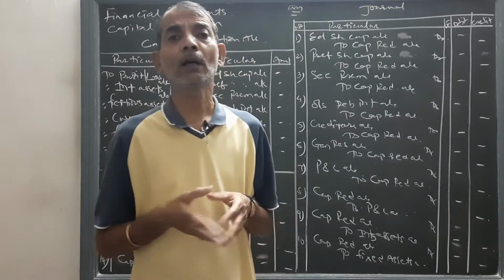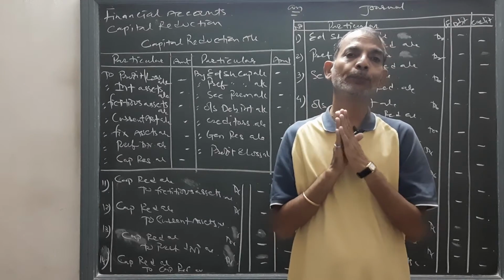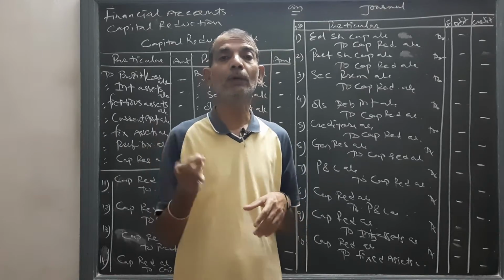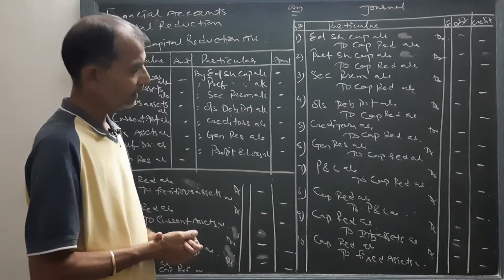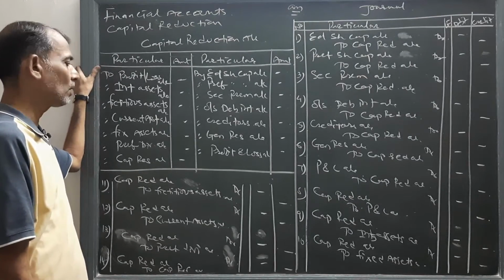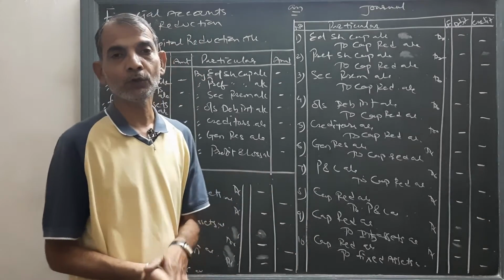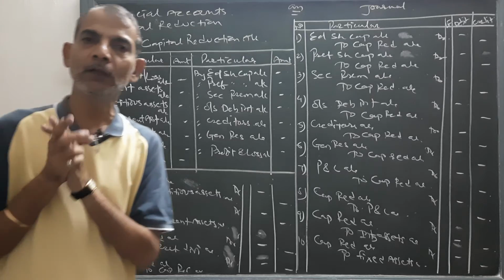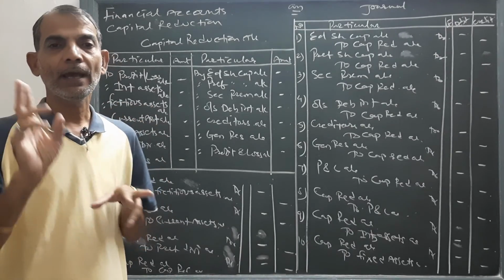Financial Accounts | Capital Reduction | Question Solved | F.Y.B. Com | By Sun Academy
Class : F.Y.B.Com
Subject : Accounts
Chapter : Capital Reduction
Topic : Introduction
By Naresh Sir
Knowledge-Education-Learning
Sun Academy
Little bit about the academy:
Unlock the door of numbers to shine
11th Commerce
12th Commerce
F.Y.B.Com
S.Y.B.Com
T.Y.B.Com
M.Com.
B.B.A
M.B.A
B.Ed
C.A.Foundation